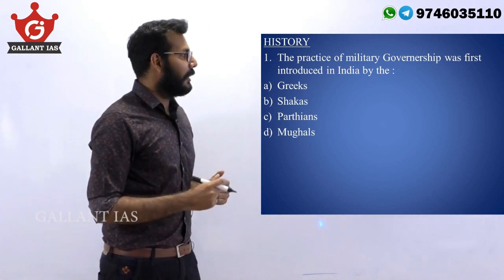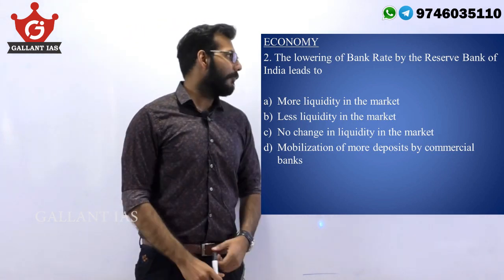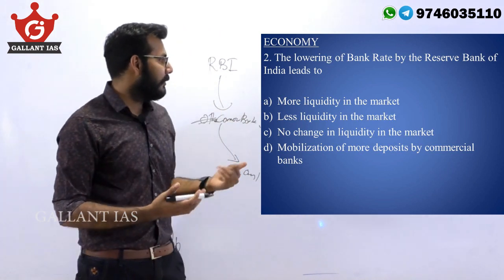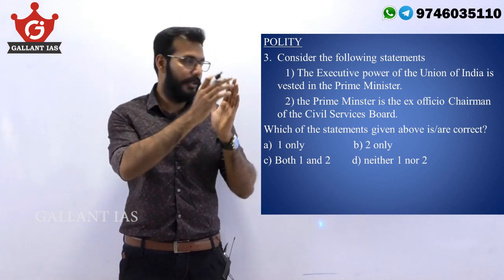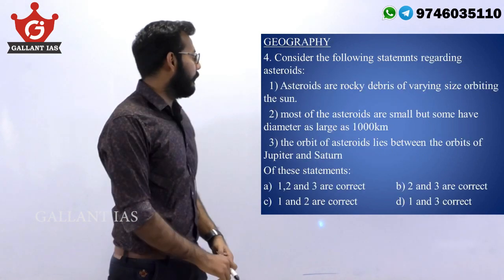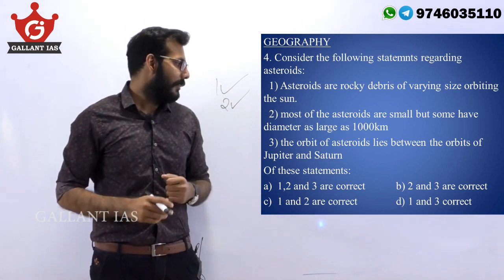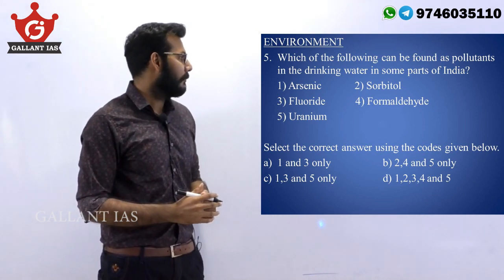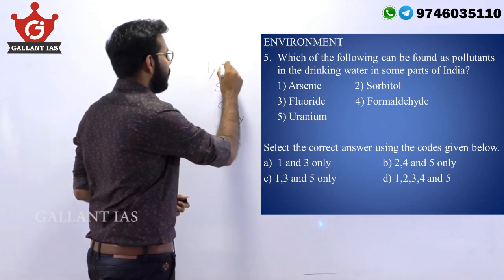HEPGEC 87 | Prelims 2020 | PYQs|Easy Revision Rounds | UPSC Exams